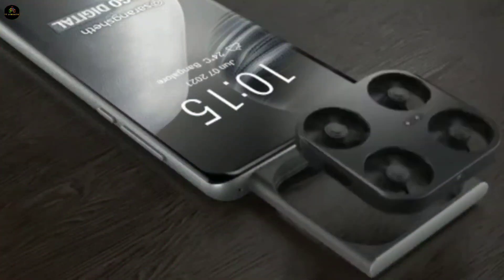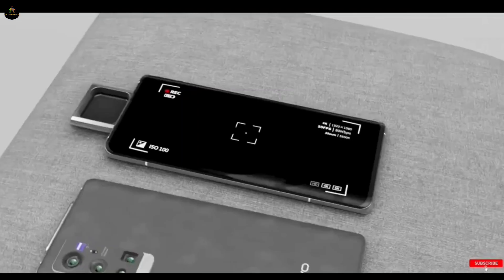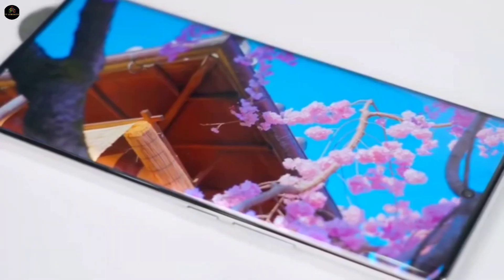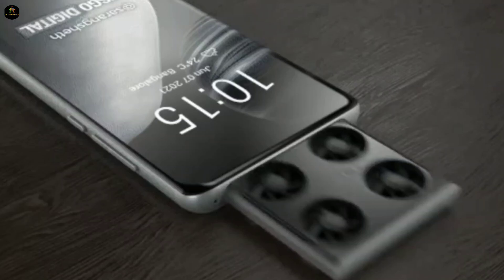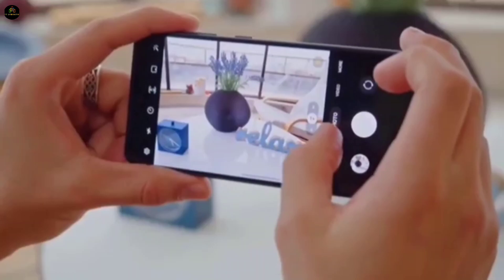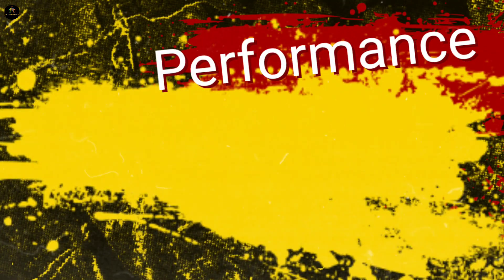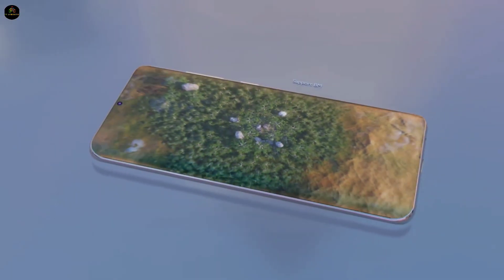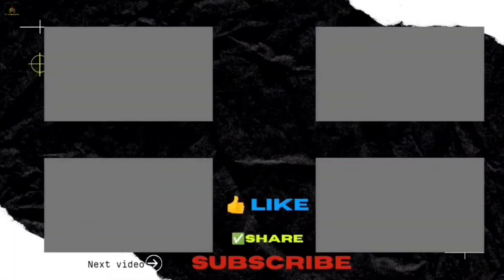Samsung's INSANE Flying Drone Phone! First Look, Price & Launch Date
Hey everyone! Have you ever imagined a tiny drone camera flying out of your smartphone? It sounds like something straight out of a sci fi movie, right? But now, that fantasy is about to become a reality!
Today, we're talking about a Samsung phone that's got the whole world buzzing. That's right, we're talking about the Samsung Flying Drone Camera Phone, which is rumored to have a built in flying drone camera. If you're as excited as we are to learn about this amazing smartphone, then you'll want to watch this video to the very end. We're going to break down all the details, its features, price, and launch date.

Also Related -

Features Of The Samsung Flying Drone Camera Phone.

The Display.

First, let's talk about the display. This phone is said to feature a massive, 6.92 inch Full HD Plus Dynamic LTPO OLED display. And with a blazing fast 144 Hartz refresh rate, your gaming and scrolling will be incredibly smooth. Plus, for maximum protection, it's rumored to come with Gorilla Glass Armor Plus, and an in display fingerprint sensor.

The Camera Setup.

Now for the most exciting feature, the camera. As the name suggests, the main attraction is a 200 megapixel mini drone camera. You'll be able to control this drone directly from your phone to capture stunning aerial shots and videos. But that's not all! The phone is also rumored to have a triple camera setup on the back, including a 108 megapixel, 24 megapixel, and 5 megapixel lens. For all you photography enthusiasts out there, this is a complete package.

Powerful Performance.

To power all this incredible tech, the phone will reportedly be equipped with Qualcomm's most powerful processor, the Snapdragon 8 Gen 2 chipset. This chip is designed to effortlessly handle multitasking, high end gaming, and of course, the drone's operations. This smartphone is also expected to run on the latest Android 16.

Battery Backup.

When it comes to battery, we're looking at a monstrous 9500 M A H power bank like battery. It's rumored to support 150 Watt fast charging, 50 Watt wireless charging, and even 25 Watt reverse charging, so you can charge your other gadgets on the go.

Price and Launch Date.

So, what will this incredible phone cost, and when will it be released? According to leaks, the price could be around $1999. While Samsung hasn't made any official announcements yet, but rumors suggest that, this phone could have a global launch by the end of this year.

This is a phone that truly brings the technology of the future into our hands today. What do you think of this concept? Would you want to buy a phone like this?